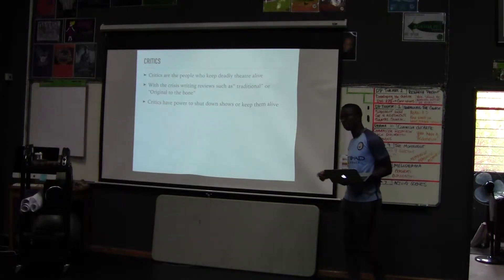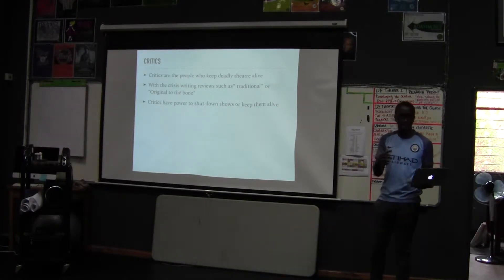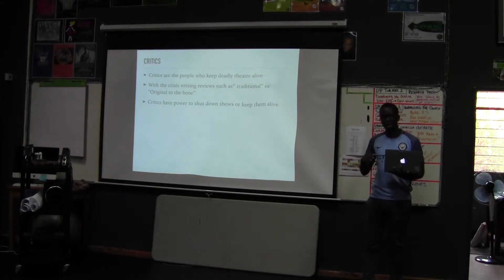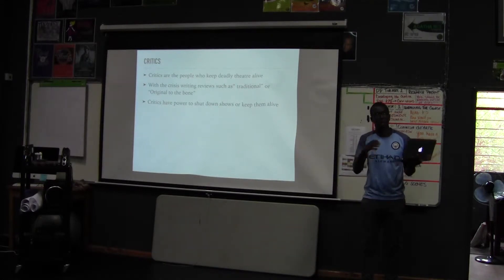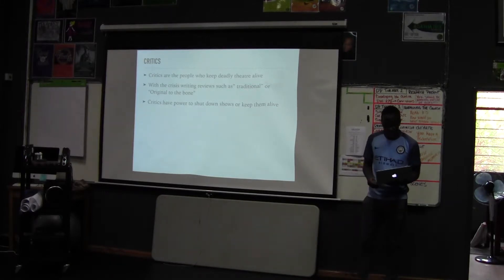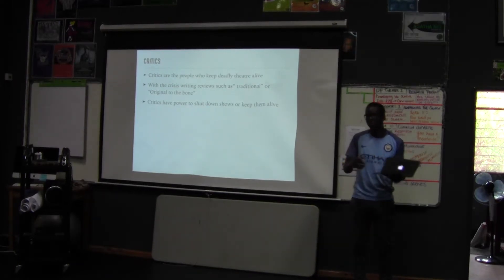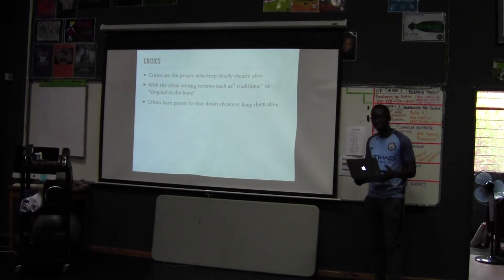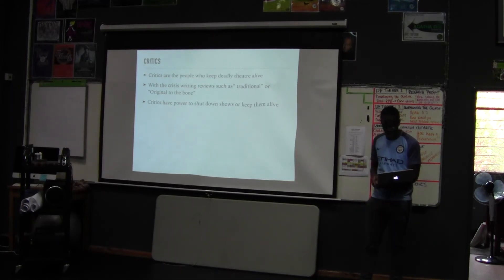Mike - The Empty Space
A summary and outline of a chapter from Peter Brook's book, "The Empty Space".